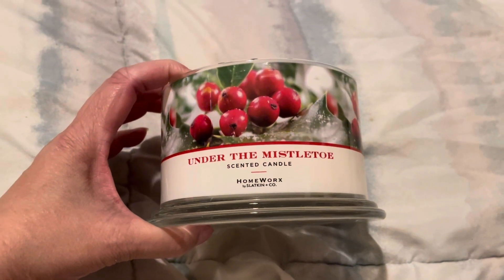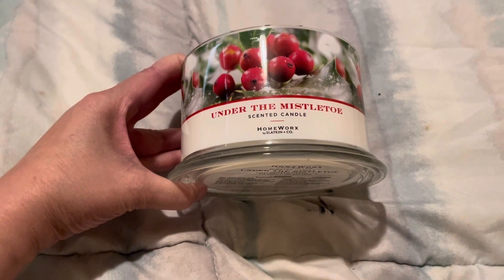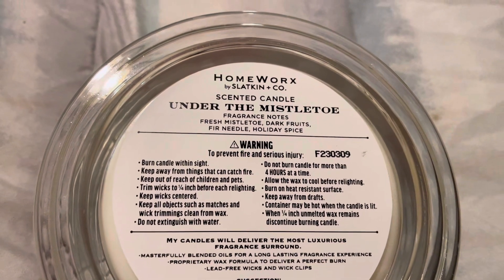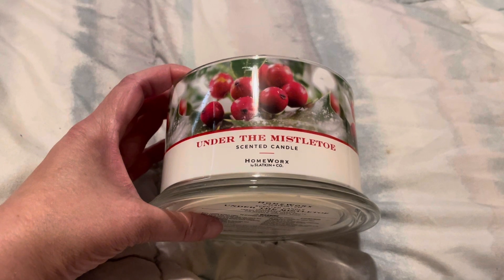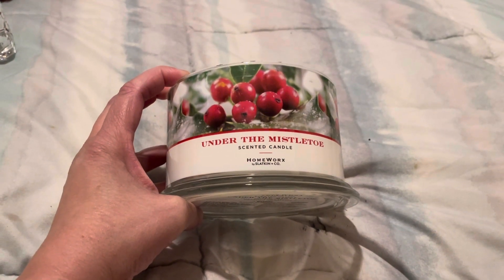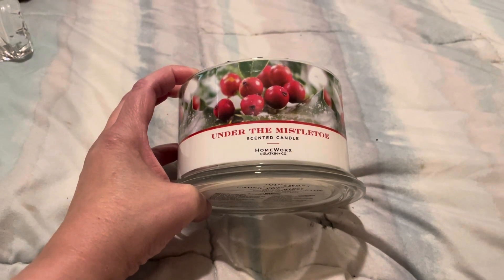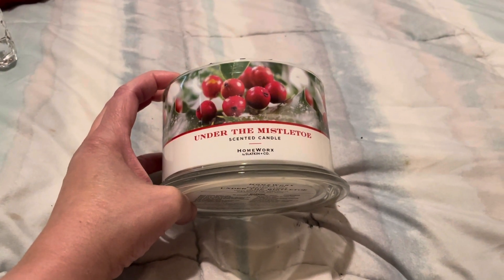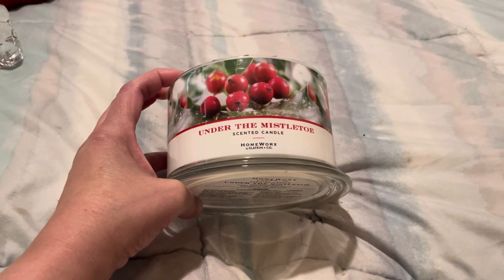Homeworx Under The Mistletoe Candle Review 2023 - Check out my 15% off affiliate code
15% off affiliate code

My code is:    Candace_Newbraugh